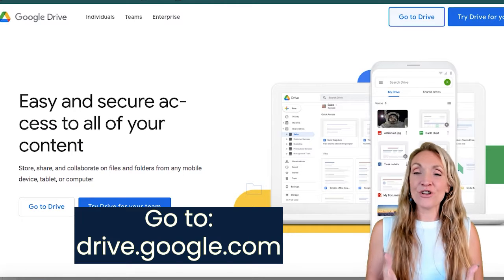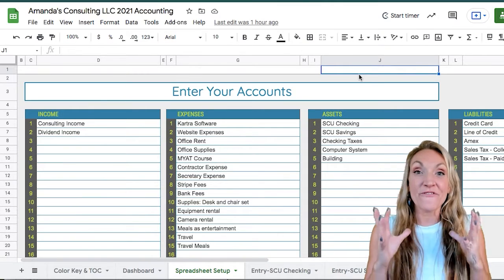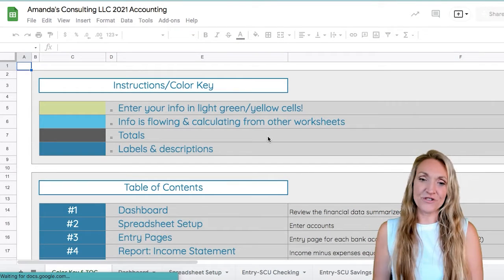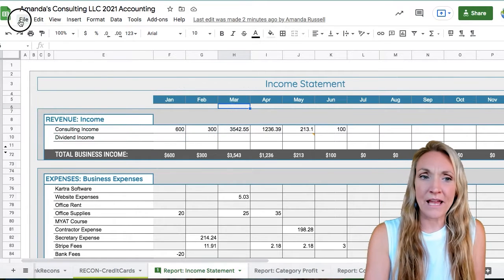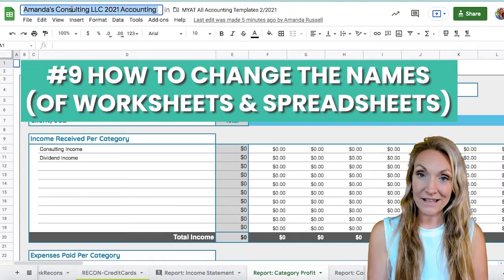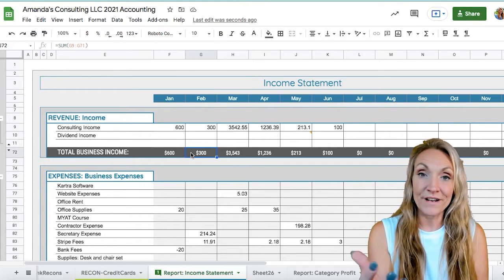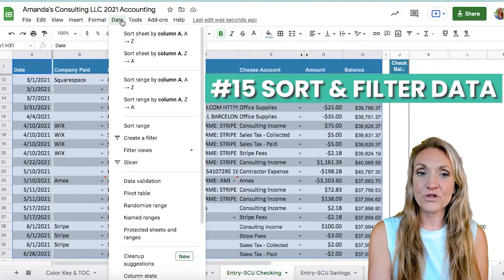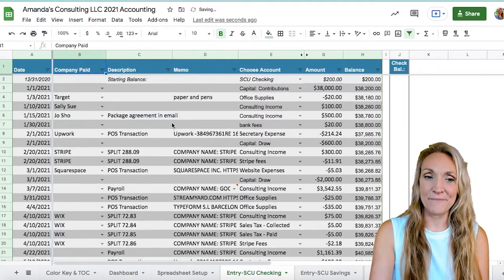Google Sheets YouTube Ad - Amanda